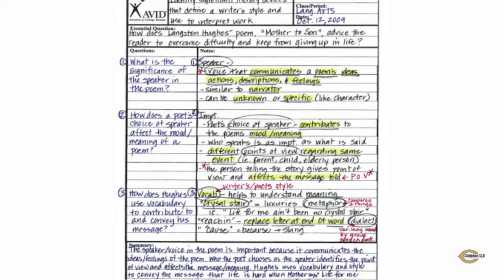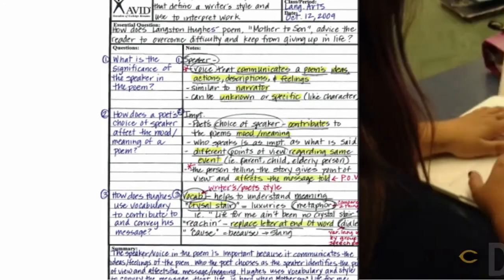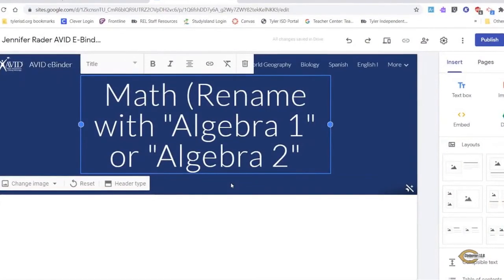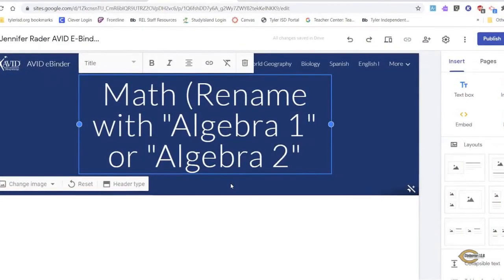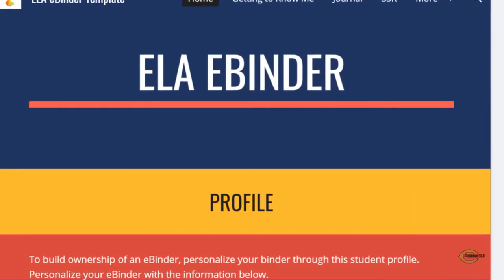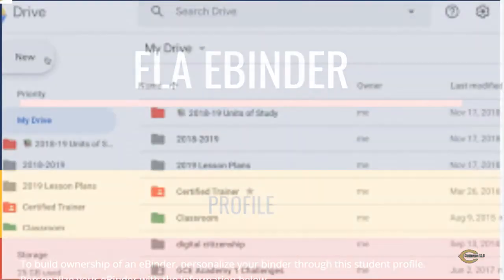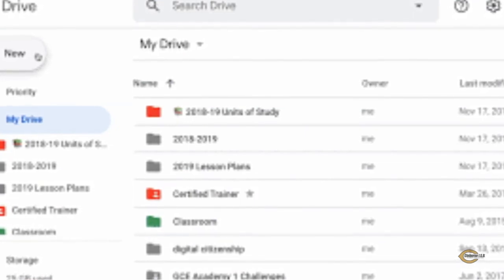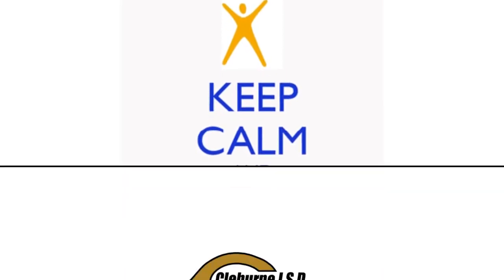CISD: AVID Binders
Every AVID elective student & every middle school student in CISD is required to carry an AVID binder. The binder, which can be a physical binder or a digital binder, is designed to organize student learning. Check out the video below to learn more about the binder!